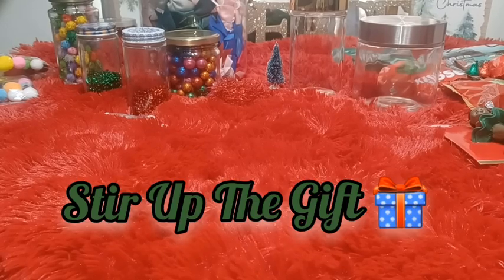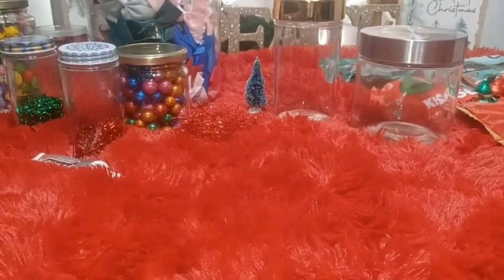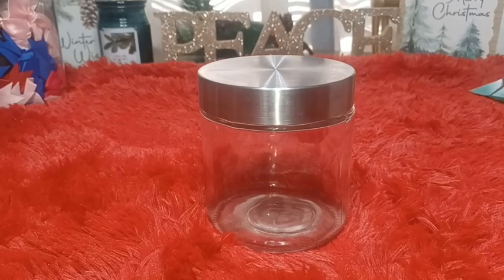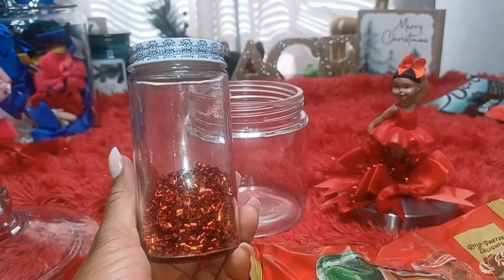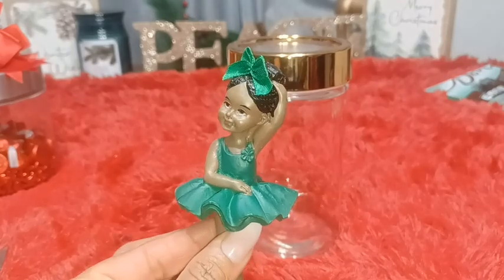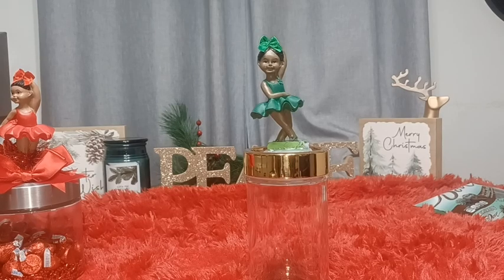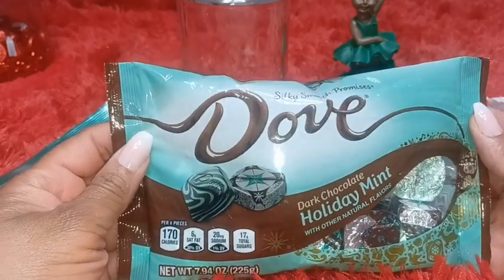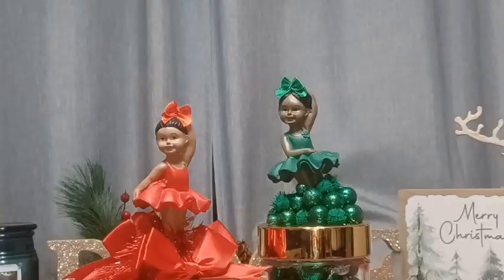Red & Green 🌲 Christmas Dancing Doll Gift Jars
This is a continuing video from my first one of the blue Ballerina  Christmas jar.  I am thinking outside the box with the embellishments and trying to create a unique and custom look.  I wanted an unpredictable way to give a Christmas favorite of chocolate candy.